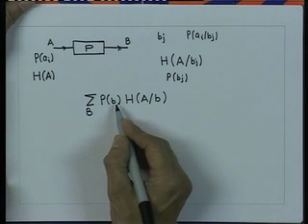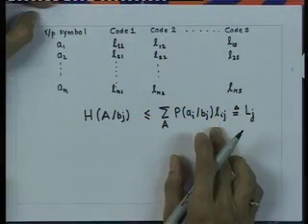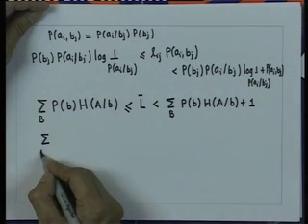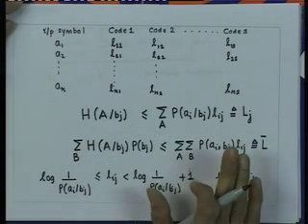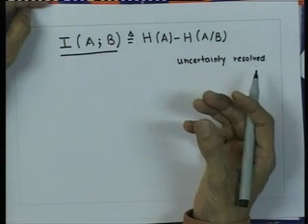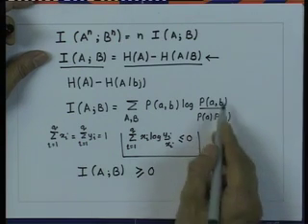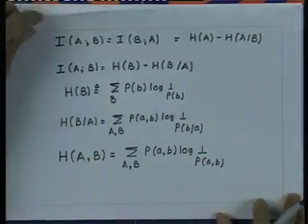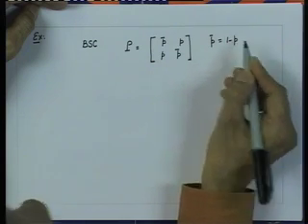Mod-01 Lec-21 Equivocation and Mutual Information